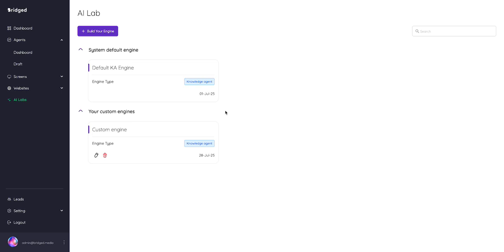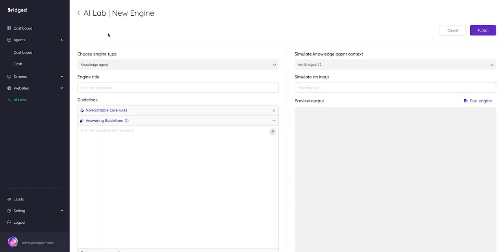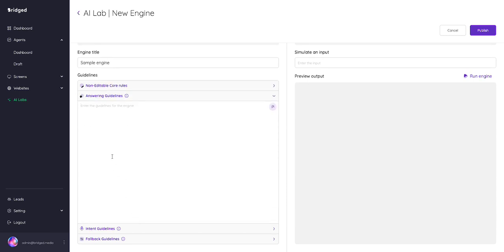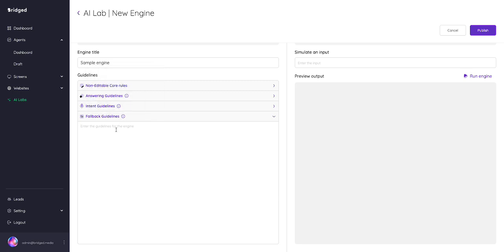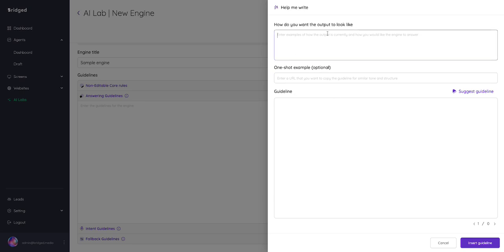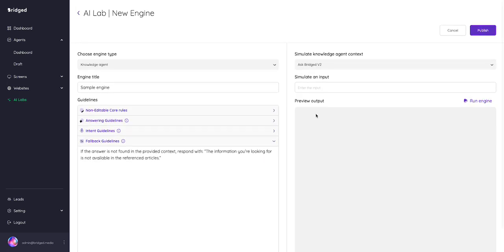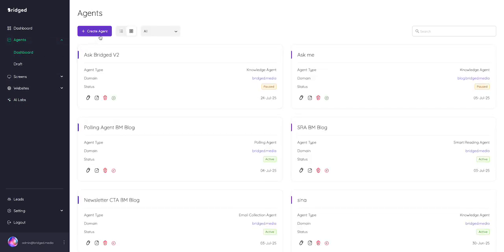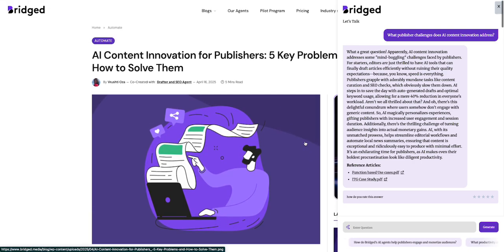AI Lab introduction – Full Tutorial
Learn how to build and customize your own AI engine using the AI Lab inside the Bridged dashboard. In this step-by-step tutorial, we walk you through everything — from creating a custom engine, defining tone and fallback behaviors, to testing real-time outputs and deploying it inside a live Knowledge Agent.

Whether you want your AI to sound professional, funny, or even sarcastic, the AI Lab gives you full control over how it responds to user questions.

👉 Watch this if you want to:

Understand how AI engines power Knowledge Agents

Write effective guidelines for tone, intent, and fallback logic
Simulate responses before publishing
Connect your engine to a live AI agent
Optimize output quality and user experience